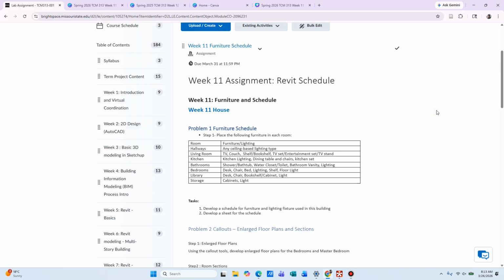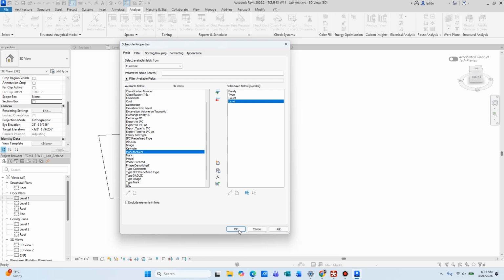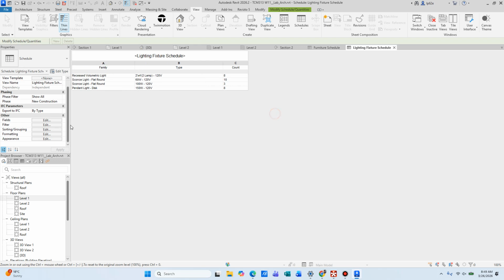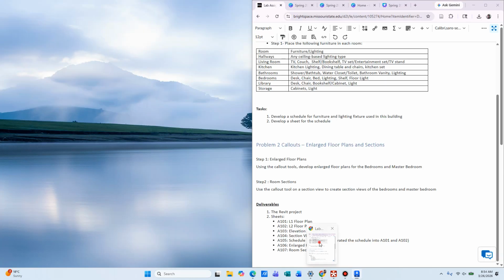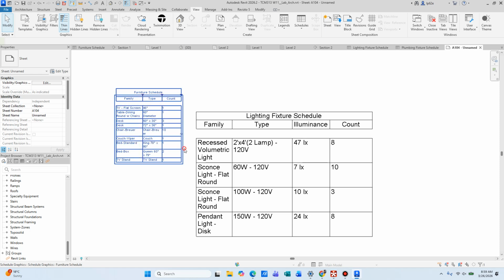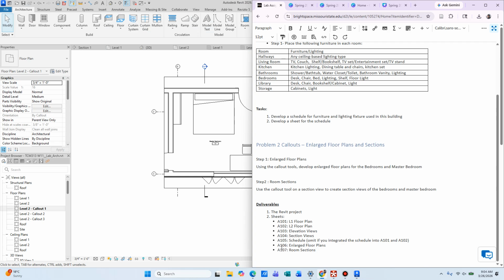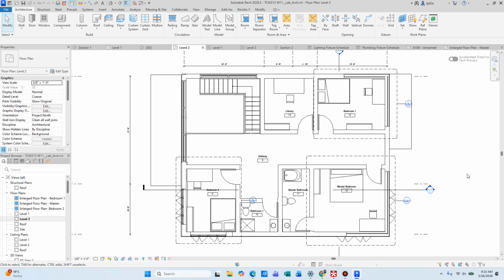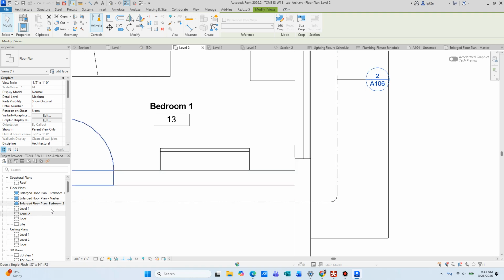SP 2026 TCM 313 Week 11: Schedule and Enlarged Floor Plans